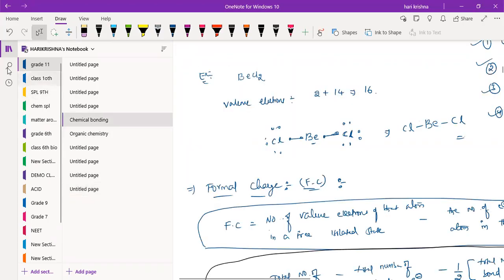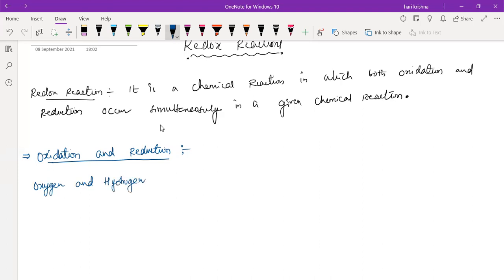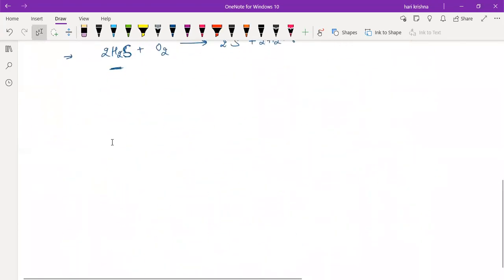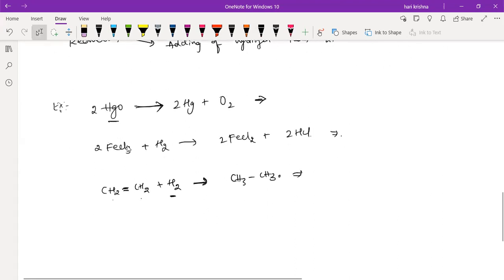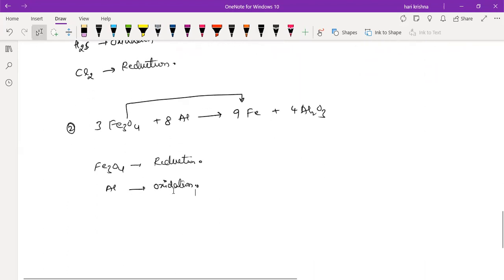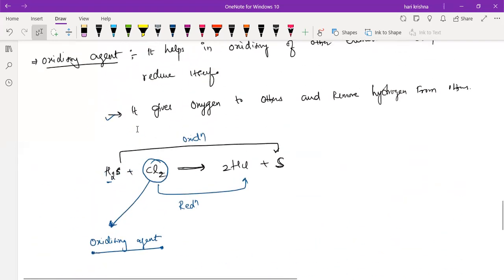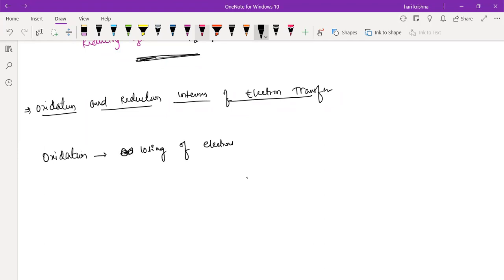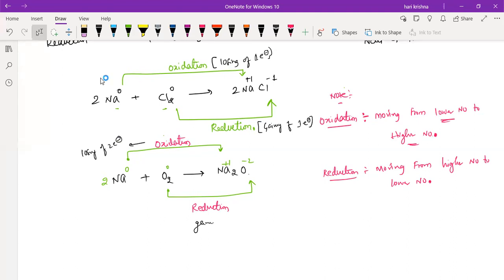Redox reaction part-1